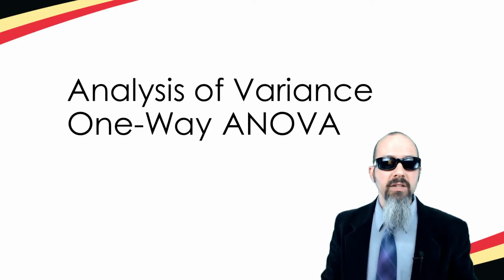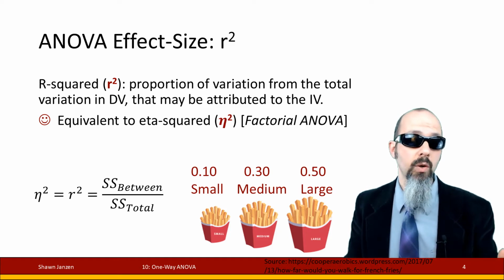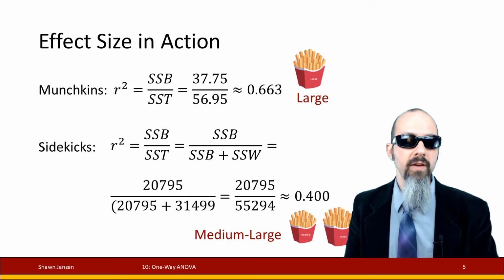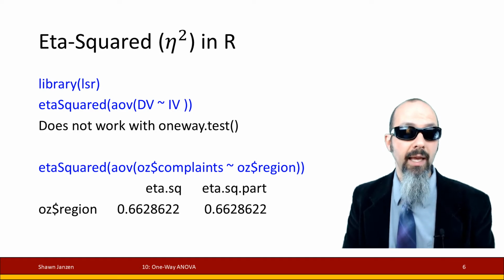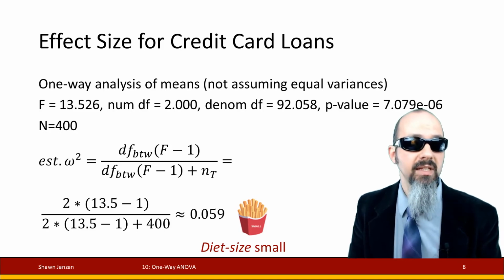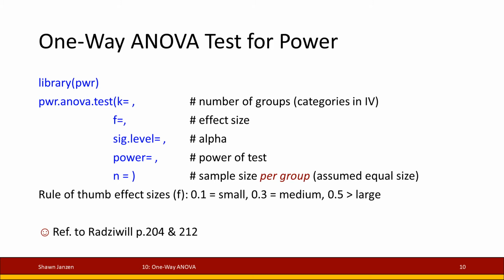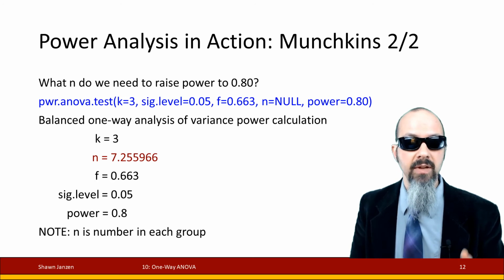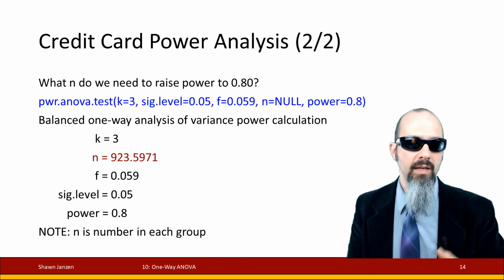10.8: One-Way ANOVA - Effect Size and Power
R-squared, Eta-squared, Omega-squared, and good o'l power analysis in R awaits you in this last video to wrap up the one-way ANOVA module.  I apply these methods to the Munchkin and Credit loan examples from previous lecture videos.